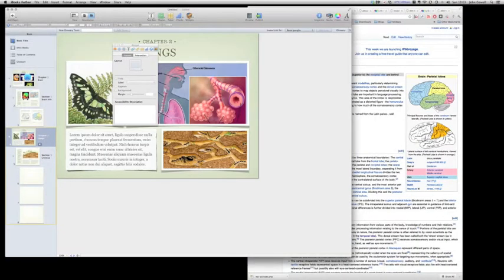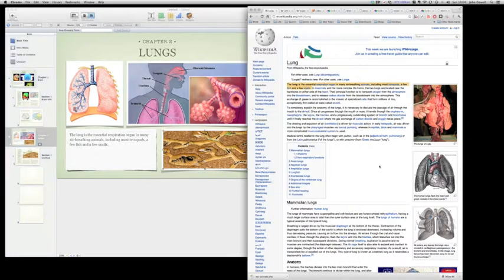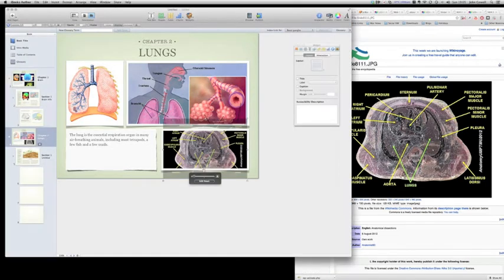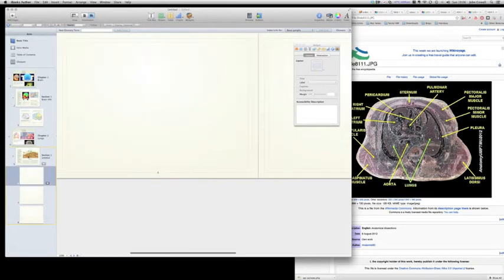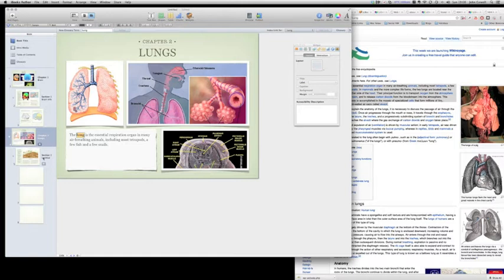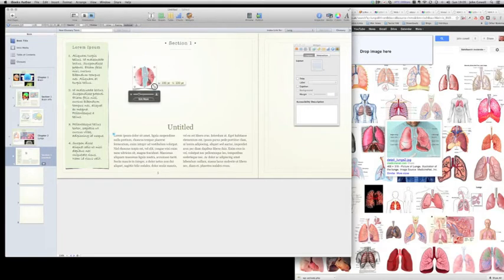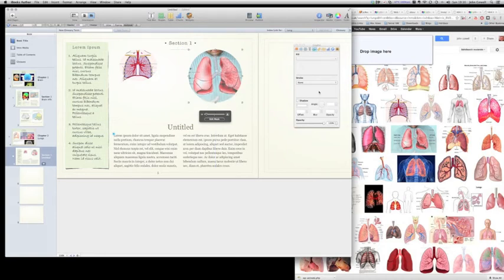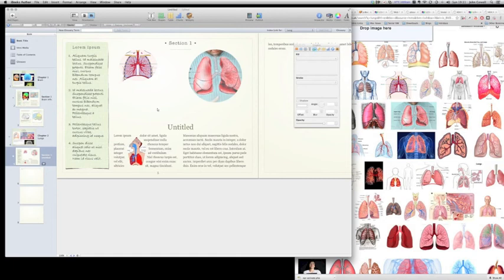iBooks Author 3b